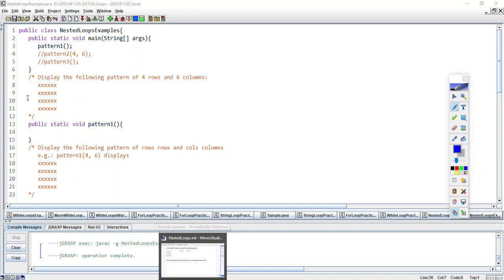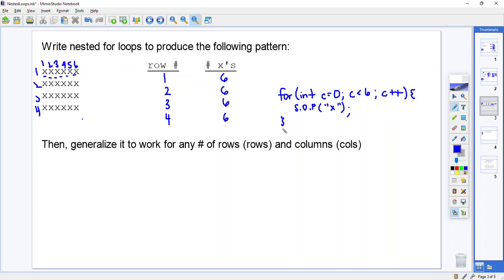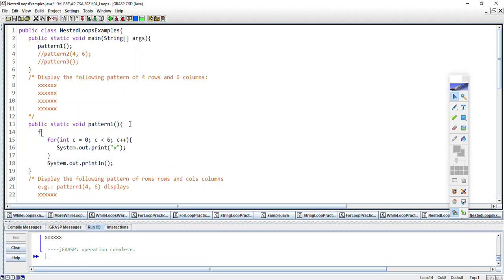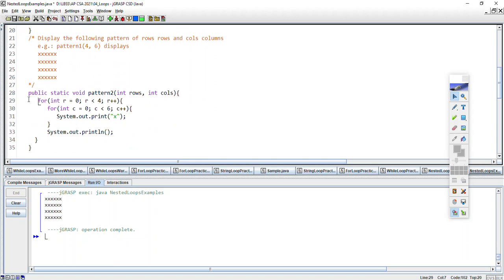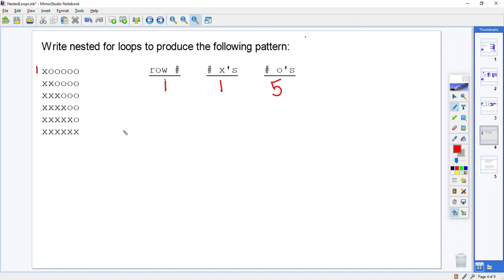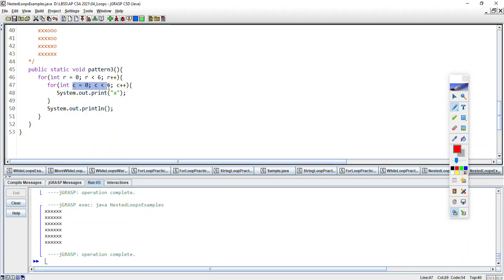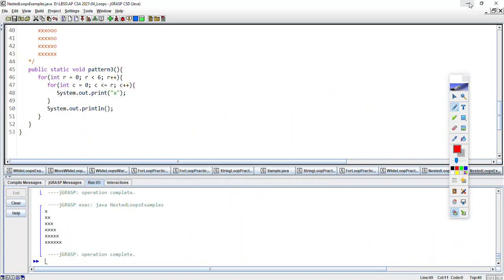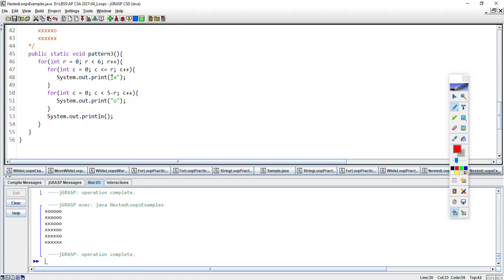Writing Nested Loops